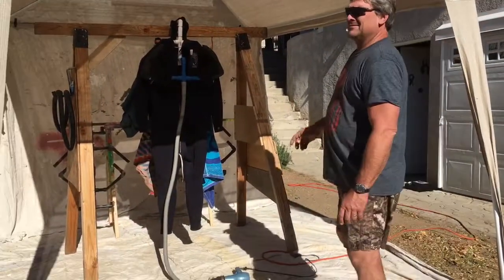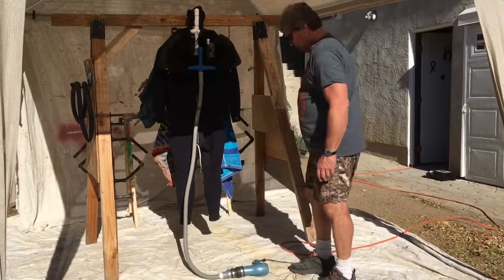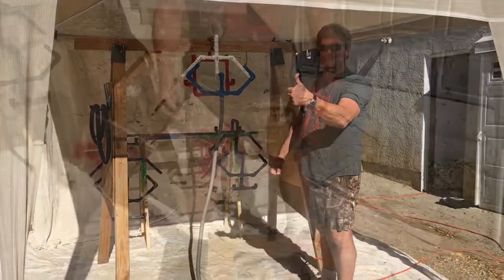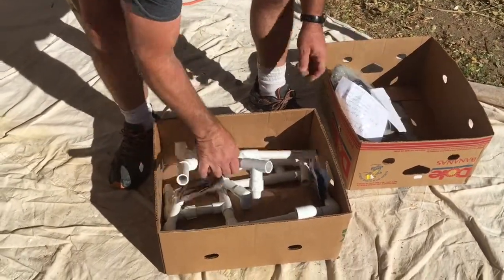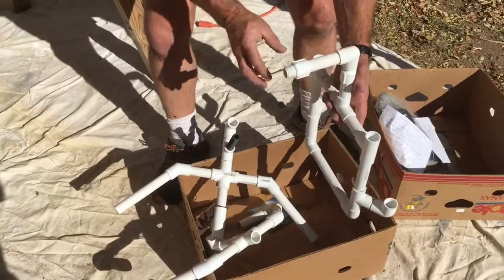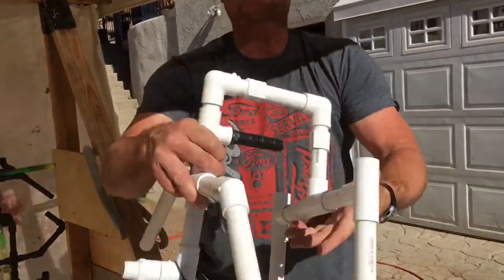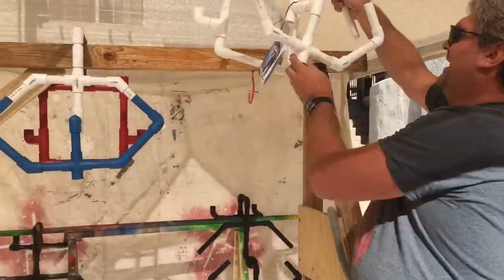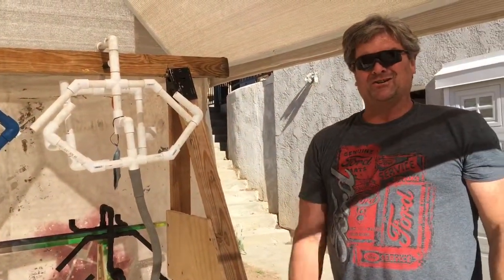TNT WETSUIT DRYING RACK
Explaining how to use the TNT wetsuit drying rack, and everything included! Want to order?